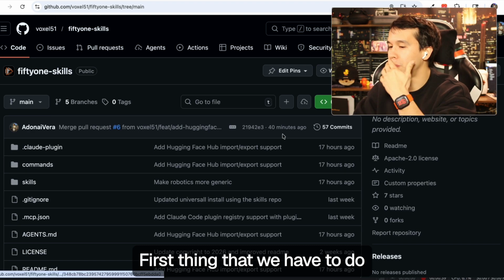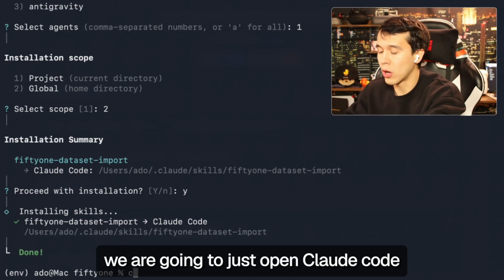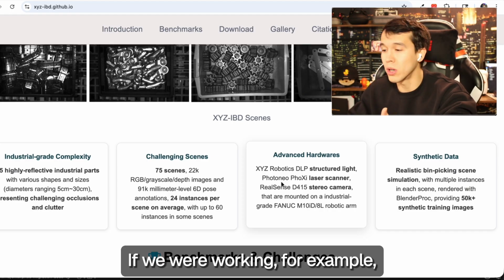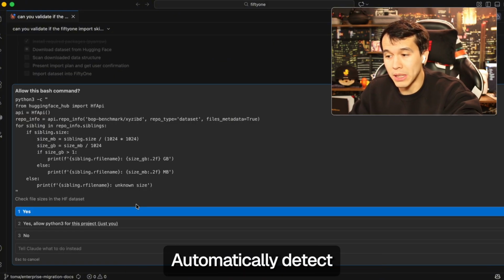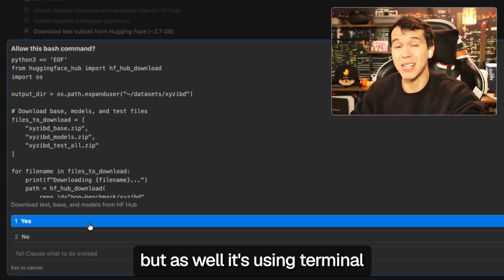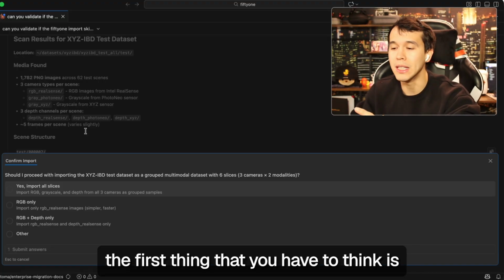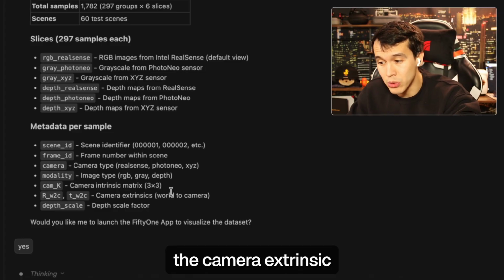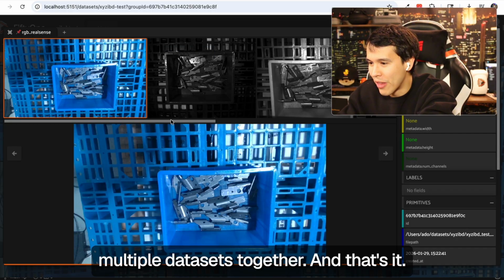Import a multimodal Hugging Face dataset into FiftyOne with agent skills | Voxel51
Import a multimodal Hugging Face dataset into FiftyOne with one prompt. Adonai Vera, ML engineer and DevRel at Voxel51, uses the FiftyOne dataset import skill to build a grouped dataset of RGB and depth.

The dataset has RGB and depth images from RealSense and Photoneo cameras, camera intrinsics and extrinsics, and 16 industrial objects. The agent installs dependencies, lists the repo files, asks which split to download, and suggests a grouped dataset: six slices, three cameras, two modalities. The result is 297 samples, with camera parameters stored as metadata. Adonai uses Claude Code, and Antigravity and Gemini CLI work too.

⏱️ Chapters
0:00 The Hugging Face import dataset skill
0:36 Install the skill from the terminal
1:47 Verify the skill in Claude Code
2:34 Choose a multimodal dataset
3:17 Prompt the agent with the dataset link
3:46 The agent installs dependencies and inspects the files
4:36 Pick a split and size
5:11 Download and scan the dataset
6:20 Build a grouped dataset: slices, cameras, modalities
7:07 Add intrinsics and extrinsics as metadata
7:26 Import complete: 297 samples
8:18 Explore the dataset in the FiftyOne App
8:45 Next steps

Get started: pip install fiftyone

FiftyOne is the open source multimodal data platform for physical AI. Voxel51 is the enterprise platform built on it, adding annotation workflows, auto labeling, GPU-backed models, and team collaboration. Together they help ML teams curate, annotate, and evaluate data for visual AI and physical AI models, across images, video, 3D, and multimodal sensor data.